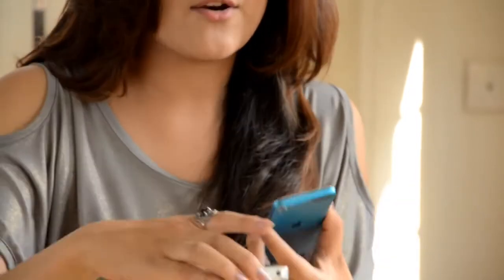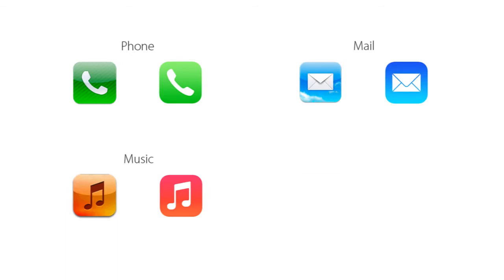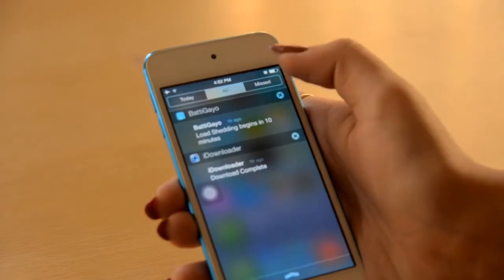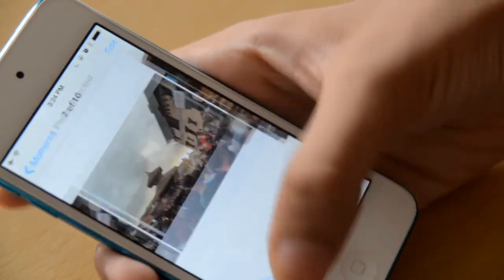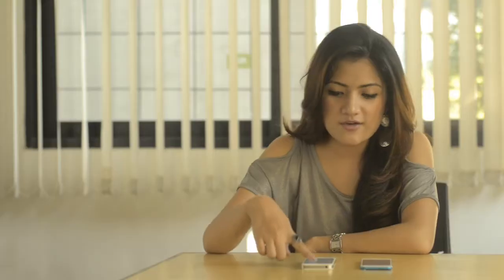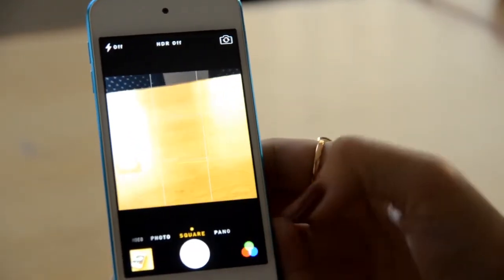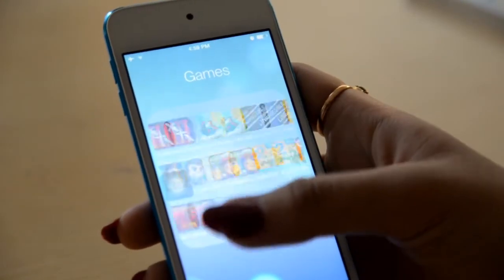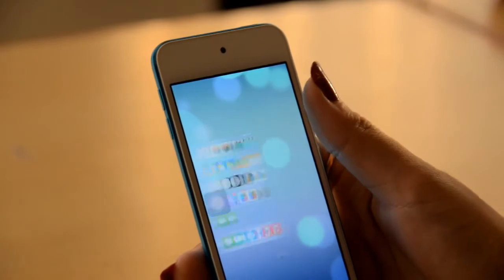Comparison between New ios 7 and ios 6.1.3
Comparation between New ios 7 and ios 6.1.3
Presenter: Subesksha Khadka
Videographer: Anup Shrestha
Editor: Ritesh Joshi